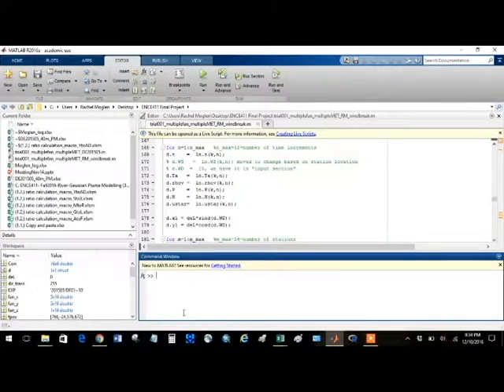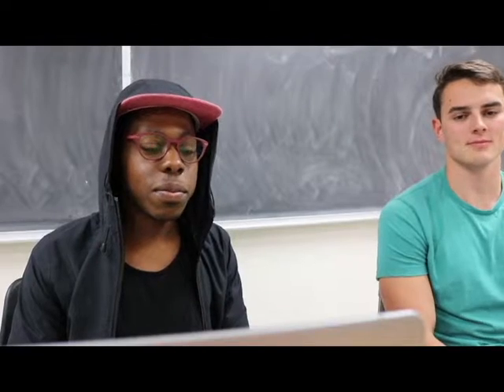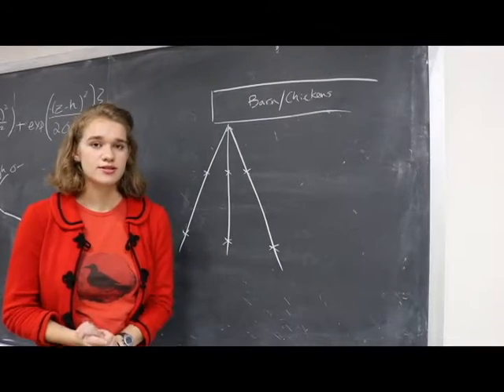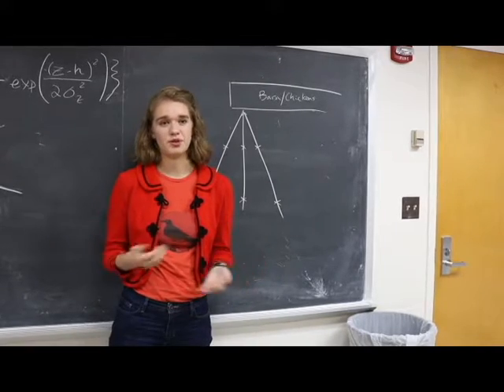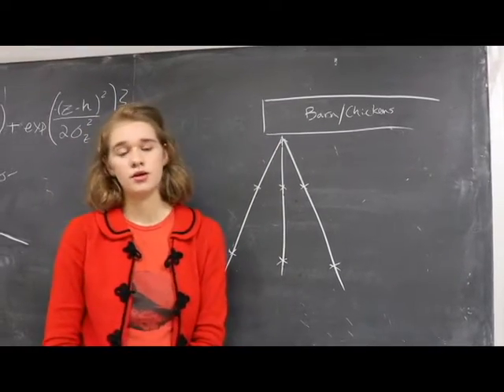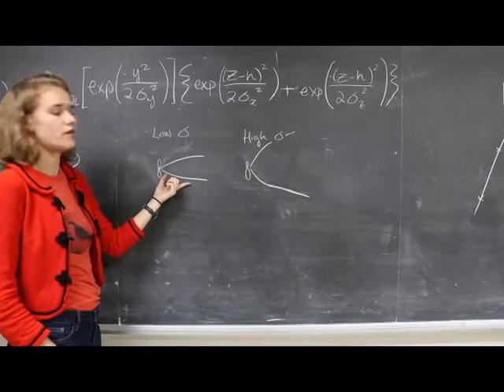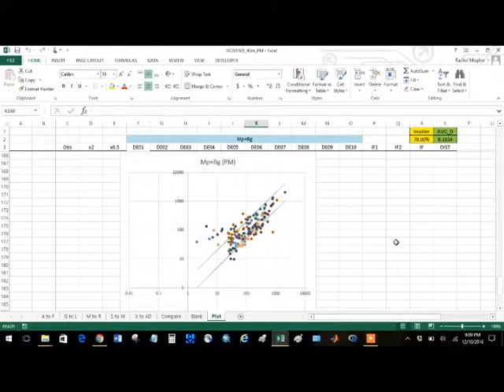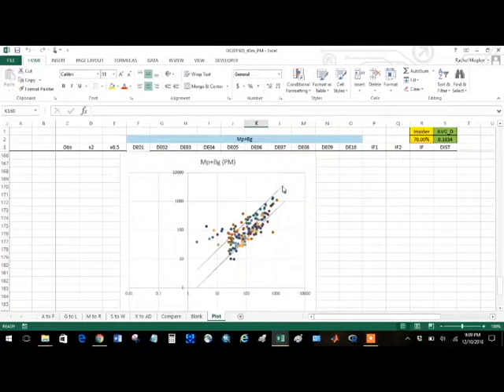Gaussian Plume Modelling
Acknowledgment: We would like to thank Z.J. Yang (River) for the MATLAB Code, various Excel sheet templates, and his general guidance throughout the project. We would also like to thank Q. Yao for collecting the sample data.